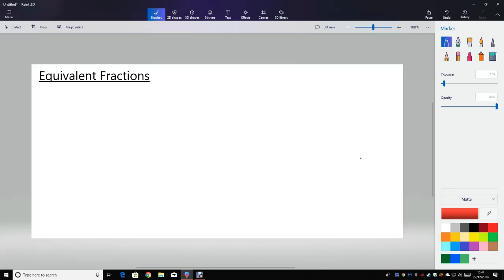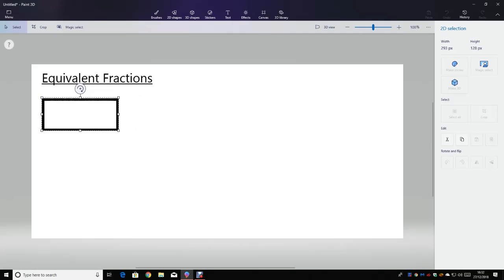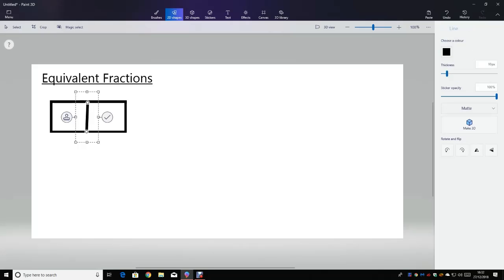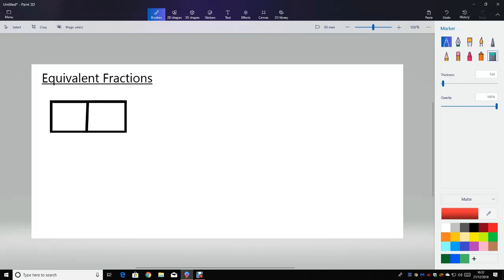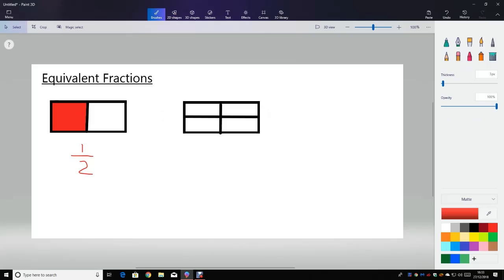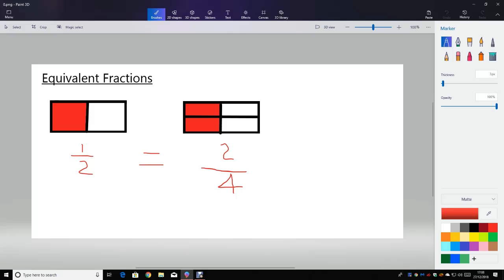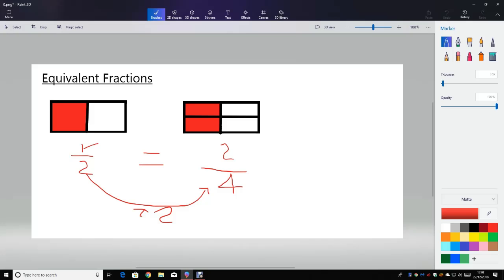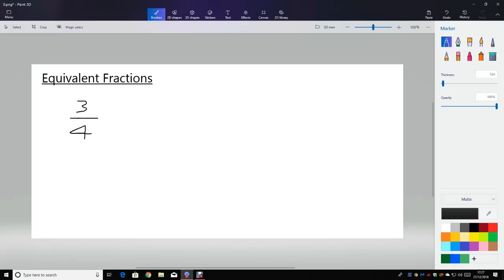Easy way to Equivalent Fractions